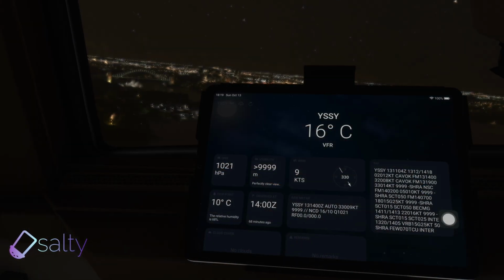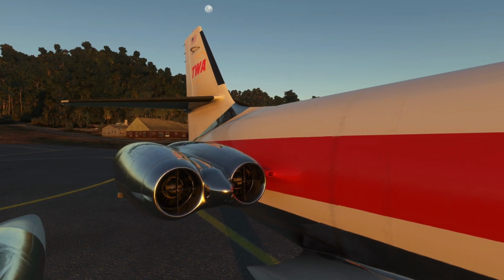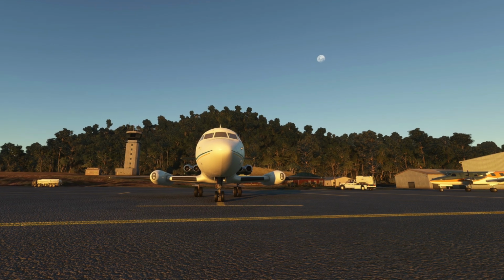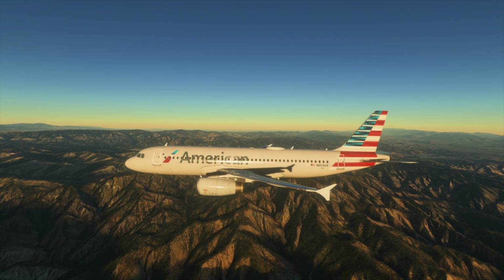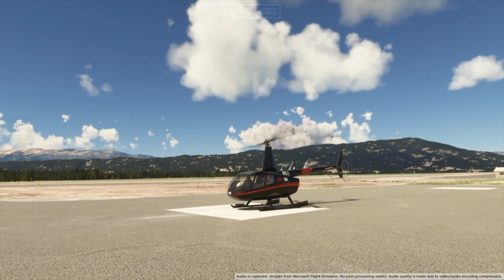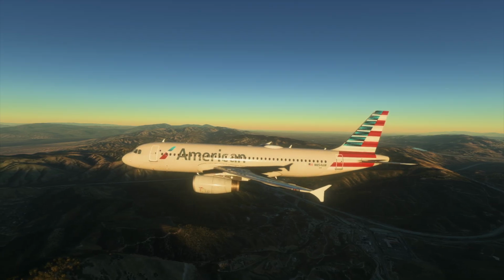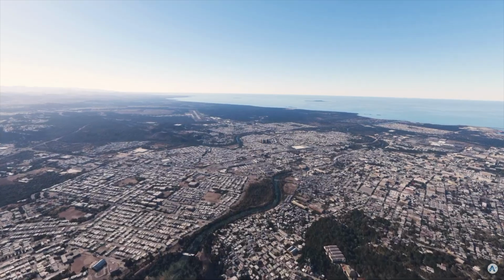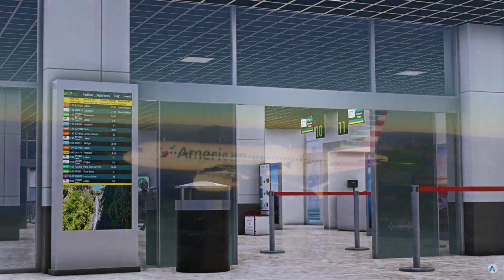Salty Simulations Dev Update, New Airports & More | MSFS News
Yes thats right Salty Simulations has given us more previews on their upcoming EFB for their freeware Aircraft B747-8 & much more topics. Watch the watch to find out more.

Chapters
Pre-Release iFly 737 MAX8 for MSFS Now Available - 0:00
Salty Simulations Shares New 747-8 EFB Previews - 1:50
Big Radials To Release Lockheed JetStar in Early Access - 3:17
IRIS Simulations Teases Upcoming Jet Project - 6:45
Immersive Audio Releases R66 Sound Immersion NG For CowanSim R66 - 8:43
Where2Fly Adds Scenery Map and Payware Pricing Info - 9:52
MM Simulations Announces Oulu Airport - 10:51
Photorico Scenery Releases Mercedita International Airport - 11:54
Atelic Releases Madeira Airport for MSFS - 12:54